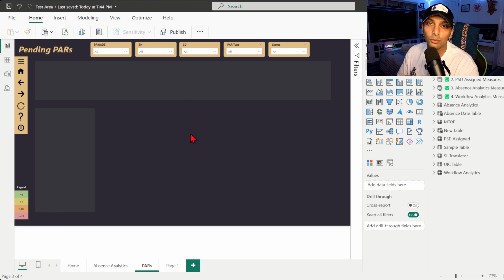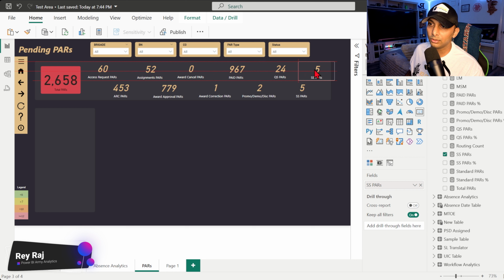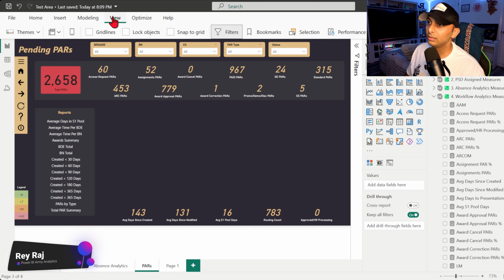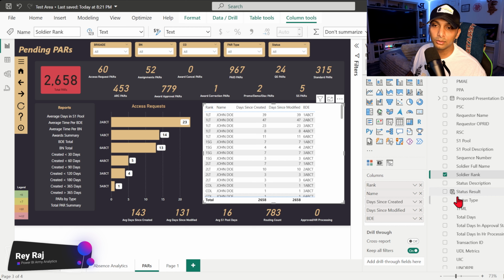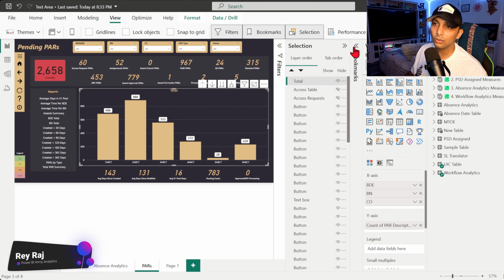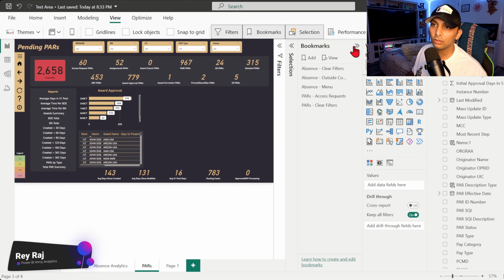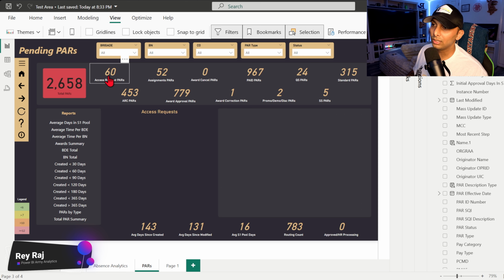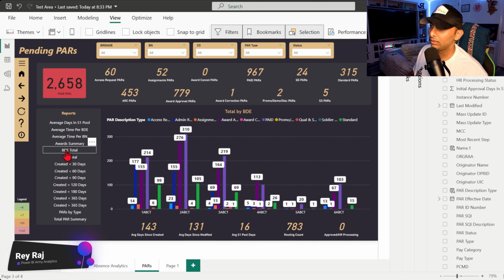How I Made My Dashboard Super Interactive!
In this final session of the Actions Dashboard series, I wrap everything up by walking you through the finished product. This video covers the key design and functional elements that bring the dashboard together and make it actionable, clean, and user-friendly.

✅ What’s Included in This Final Walkthrough:
🔹 How to use Bookmarks for seamless interaction
🔹 Displaying key metrics using KPI visuals
🔹 Choosing the right charts for impact
🔹 Design scheme and color usage for clarity and focus
🔹 Navigation tips to create an intuitive user experience

Whether you're building for leadership, teams, or clients, this session shows how to create a dashboard that not only looks good but delivers insights with purpose.

🎯 Designed for Power BI users who want to level up their dashboards.